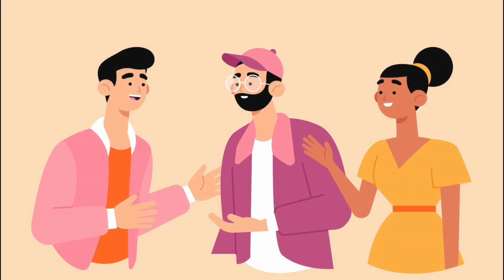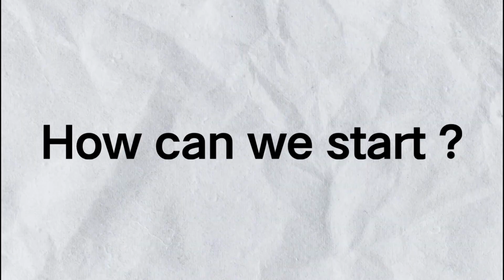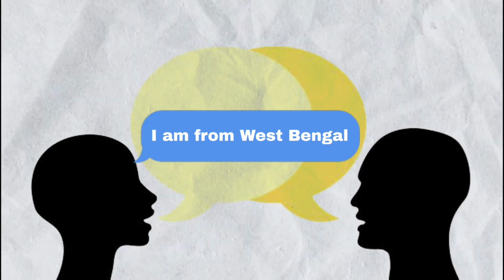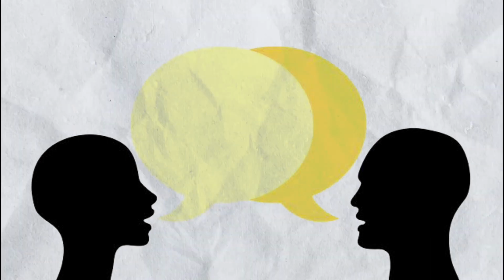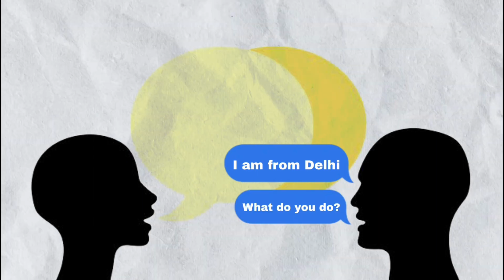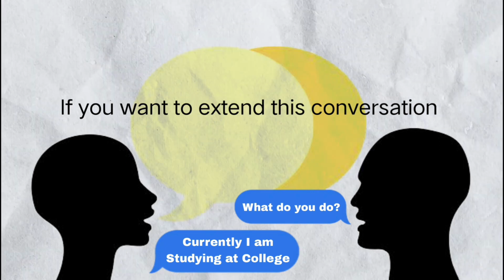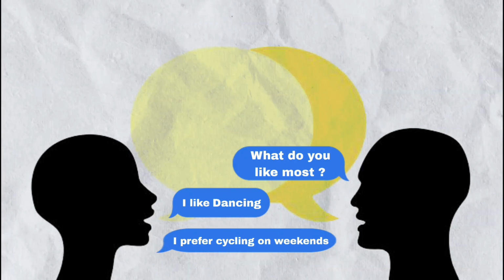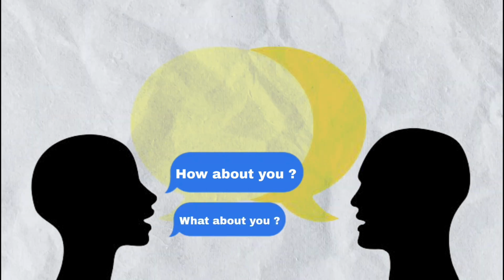Self introduction | How to start a conversation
self introduction